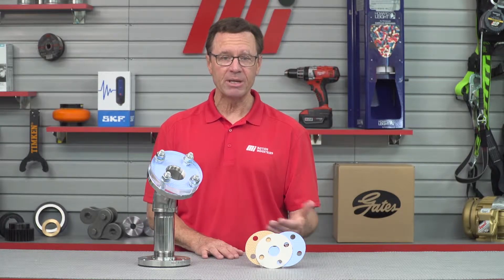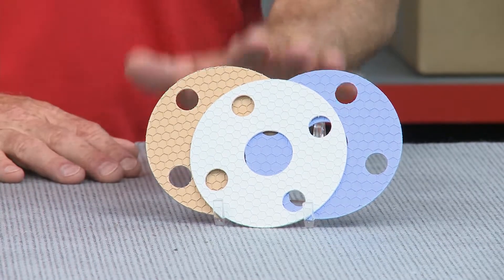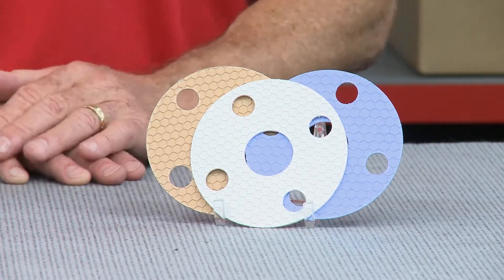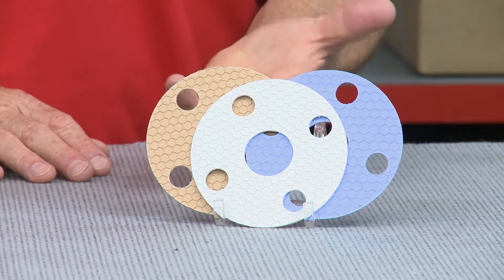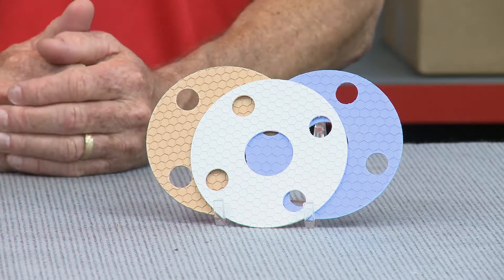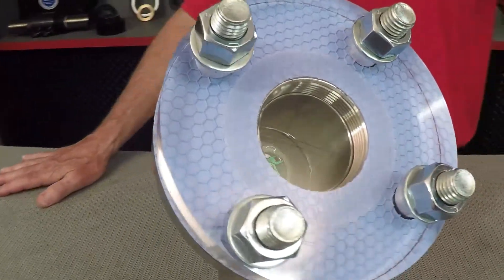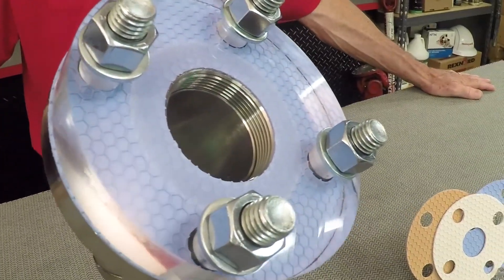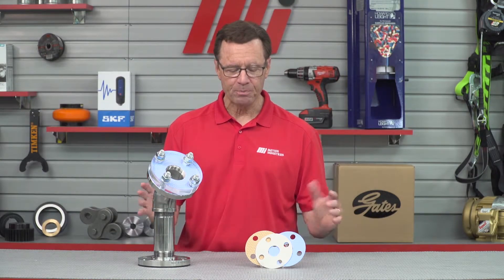Tom's Toolbox - Garlock - GYLON EPIX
Garlock highlights capabilities of the GYLON EPIX gaskets. For more instructional videos on various products, please visit MiHow2.com.

0:00 Introduction
0:14 GYLON EPIX Design
0:45 How improper insulation affects industrial facilities
1:17 Which gasket size should you buy?
1:33 How GYLON EPIX improves pressure resistance and sealing
2:22 Conclusion